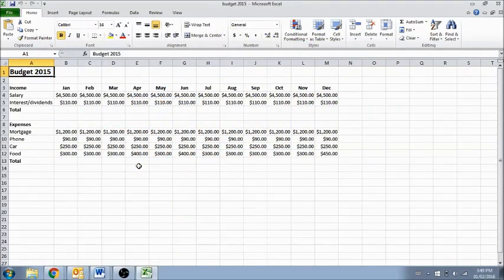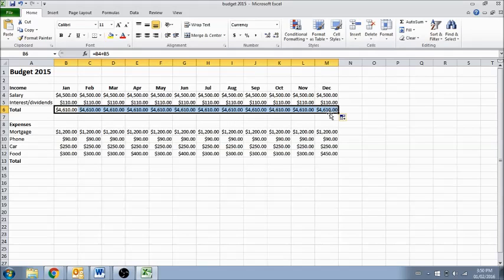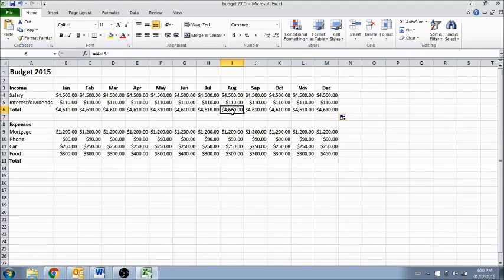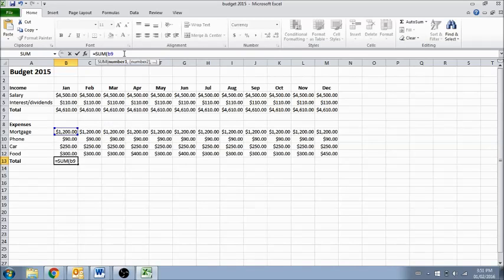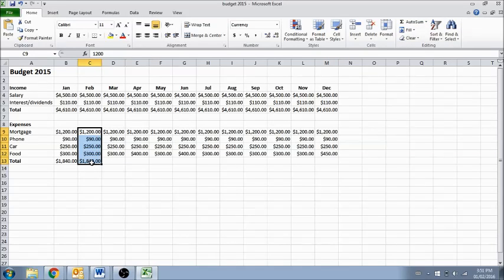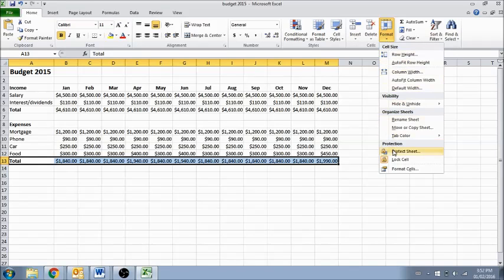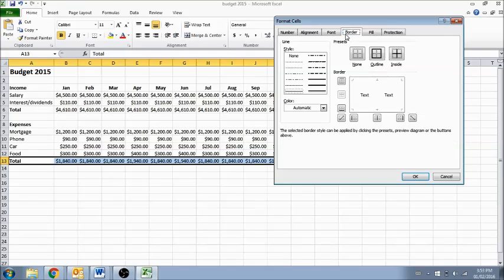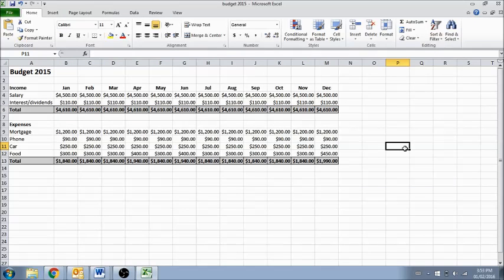Excel Quick Training Video Guide - Part Three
Learn the basics of Excel by building a mock budget - Part Three

Use the links below to find out more about the topics we cover in this video: